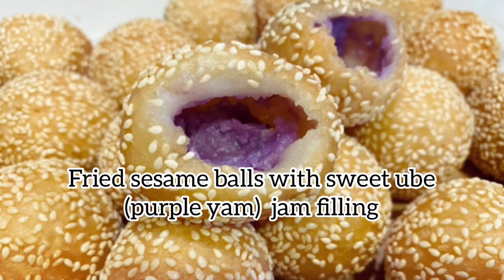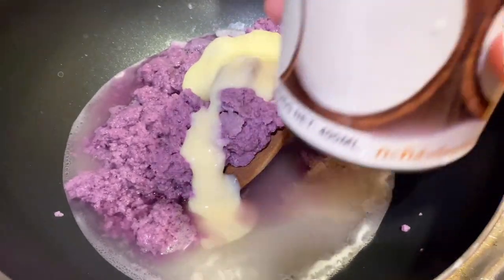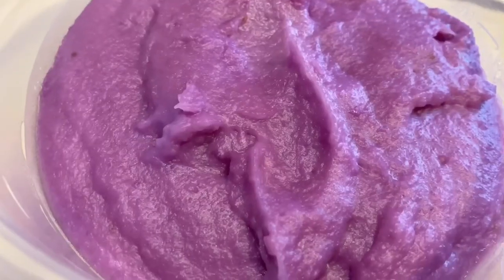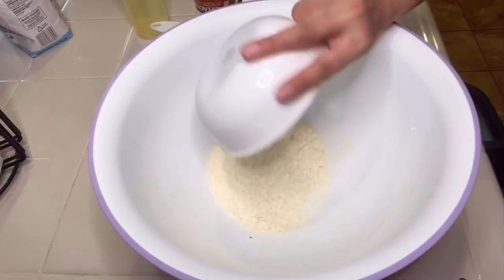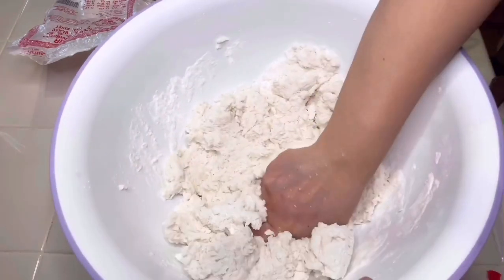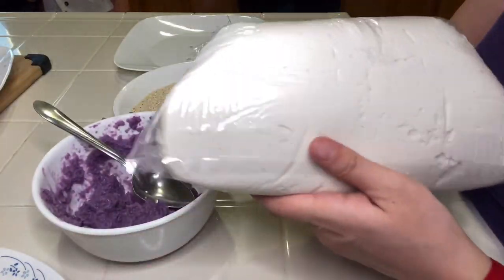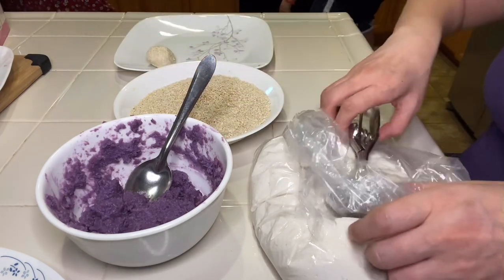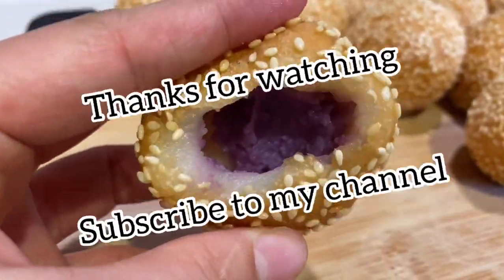Fried Sesame balls w/Ube (purple yam) Jam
Here’s a twist to Sesame balls with a yummy coconutty ube jam made from scratch.

Please follow the tutorial for detail instructions on the recipe.  Ingredients are listed below.
I'll be posting more tutorials soon so don't miss out!  Happy Cooking!!

FOR THE UBE (PURPLE YAM) FILLING

14 oz  frozen or fresh grated purple yam (thaw if frozen)
1 can coconut milk (400 ml)
¼ cup sweeten condense milk
1/3 cup water
½ cup granulated sugar

1 bag glutinous rice flour
1 cup rice flour
¾ cup mash potatoes (dry potato flakes)
1 can coconut milk (400 ml)
1 cup granulated sugar
1 1/2 TB baking powder
1 cup hot water (for mixing with mash potatoes)
¼ cup warm water (add 1 Tb at a time between kneading dough)
1 tsp vegetable oil

1 bag white Sesame seeds to coat rolled dough balls (will only need half the bag)

Serving size: 22-26 sesame balls more
This is a lot of ube, so you will have about 1.5-2 cups leftover